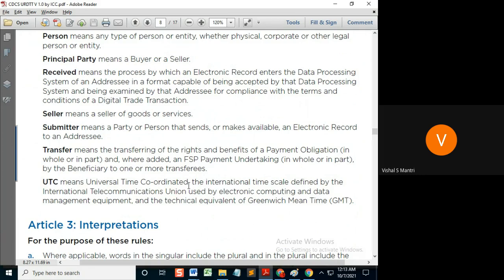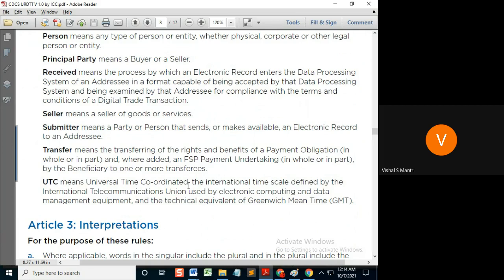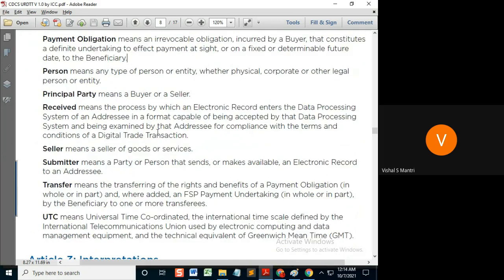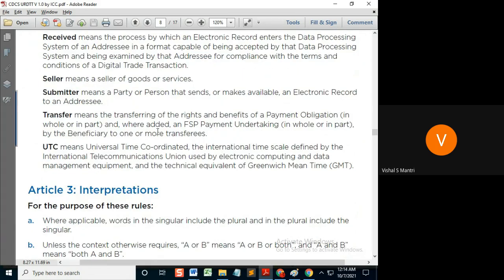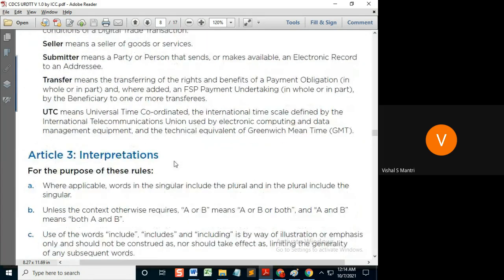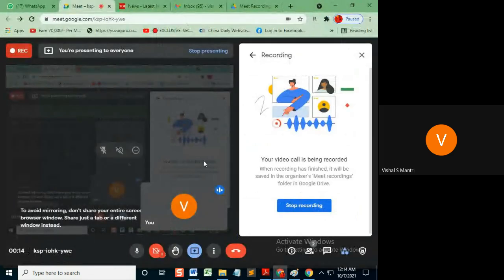URDTT Article 1 and 2#shorts62